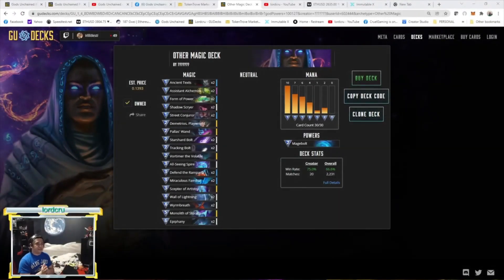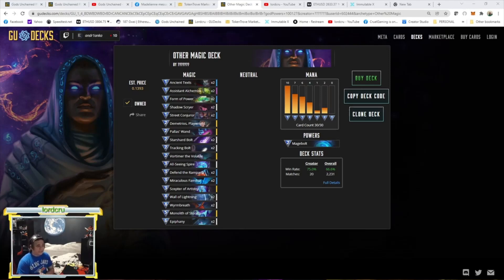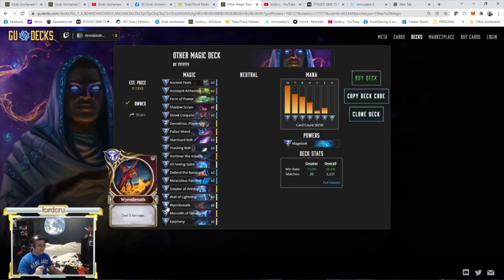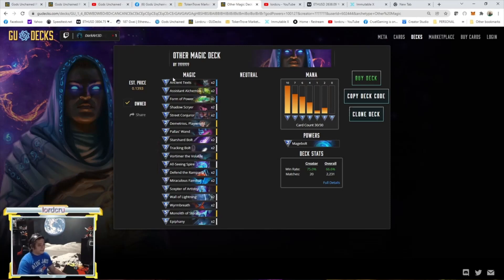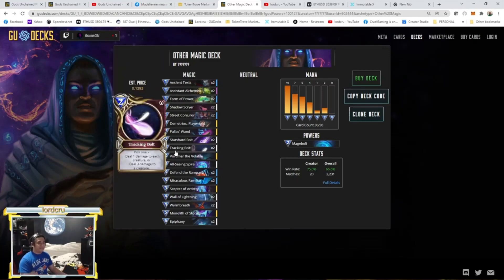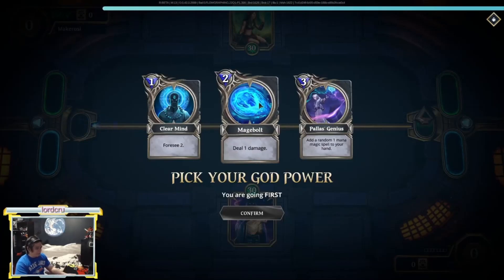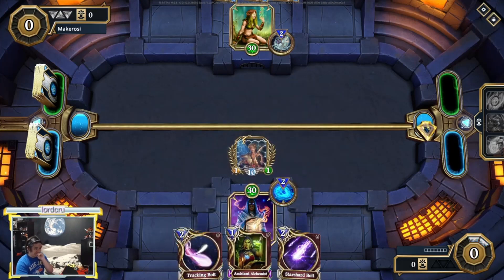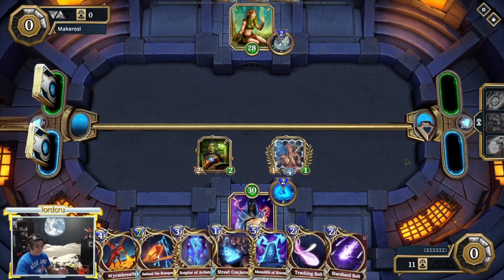Tempo Spell Boost, Meta Deck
Gods Unchained Tempo Spell Boost Magic
1. How to play
2. Playtest